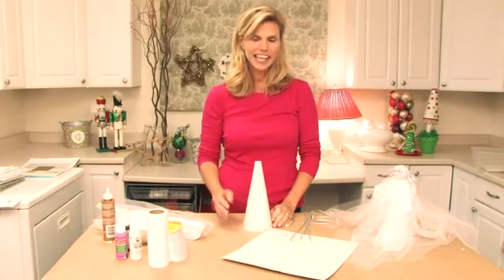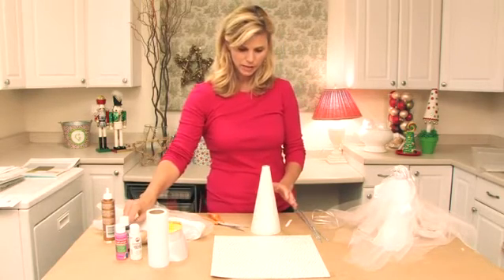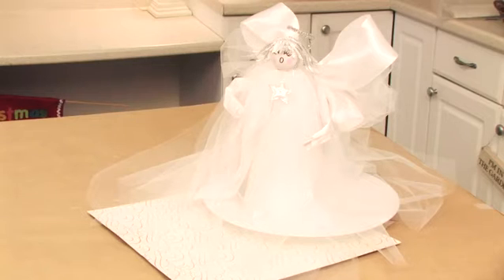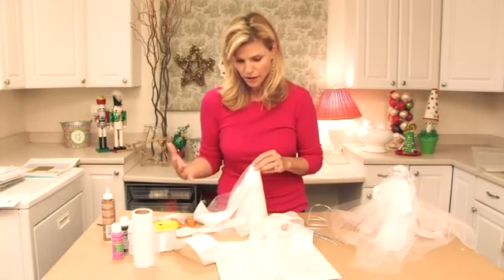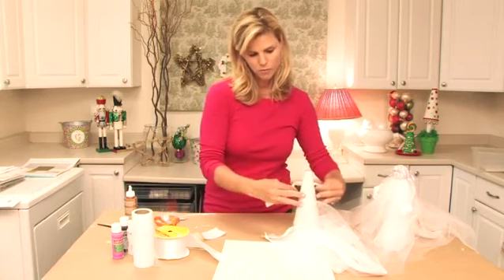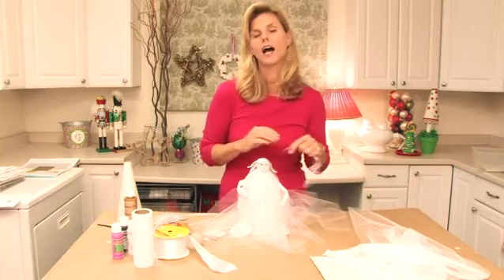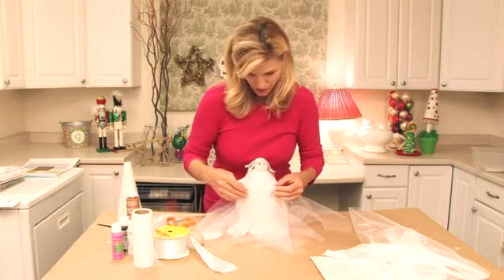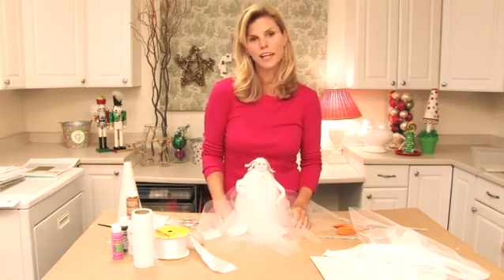Online Christmas Day Countdown | Christmas Day In The Morning Story Pearl S. Buck | Restaurants Open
Online Christmas Day Countdown | Christmas Day In The Morning Story Pearl S. Buck | Restaurants Open On Christmas Day In Houston
"""Okay so now that we have picked out our fabric and we have all of our materials, it's time to make the stocking.  What you want to do is grab your piece of paper and your pencil and we are going to draw out a basic outline of just the shape of a sock; something that would kind of looks like this.  What you want to keep in mind is this when you do your really rough shave kind of like I am doing now, all you want to do is just draw it out and you want to make it bigger than the actual stocking that you are going to end up with.  That's because you want to allow for a little bit of a seam on the side so if it's a rough shaped stocking that is totally okay.   Just kind of draw it out and remember you are using a pencil so you can always go back and do this over again.  If you are going to make multiple stockings, you can also use a piece of cardboard and draw this out on once you get a final one because then you can have a pattern that you can go back to again and again instead of having to draw it out over and over.  Like I said if you need to make any adjustments at any time, you can just go ahead and erase them.  It's just the basic shape, real simple; just the basic shape of a sock.  Okay once you are done sketching out your little stocking, we are just going to cut it out and we will be ready for the next step.